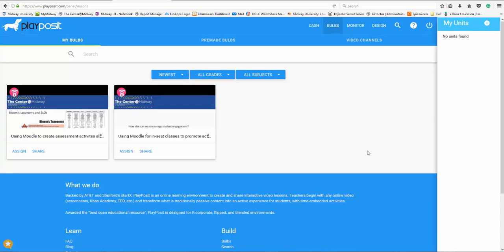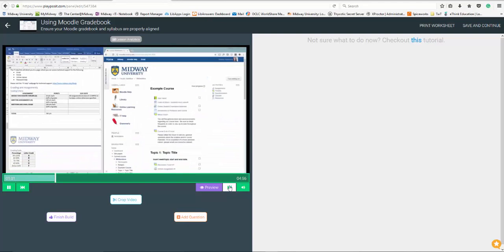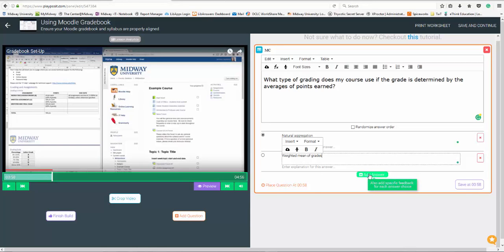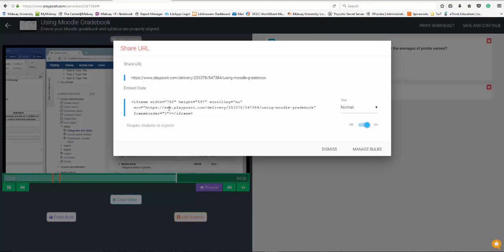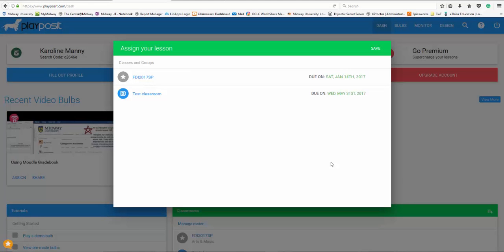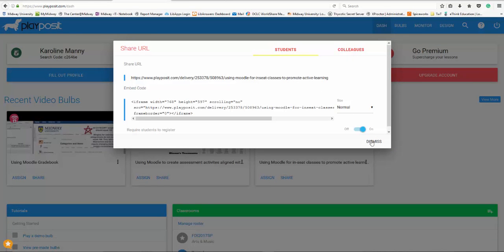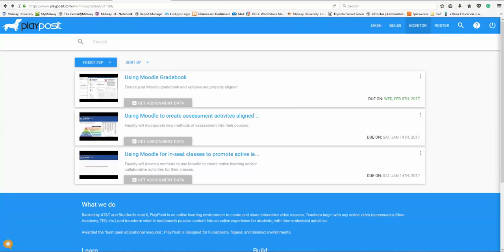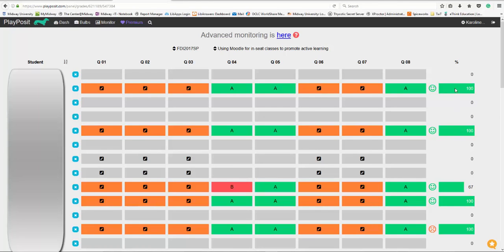Using PlayPosit to embed questions in videos